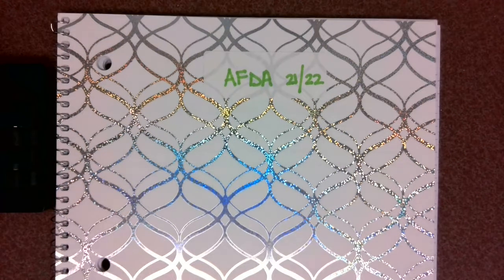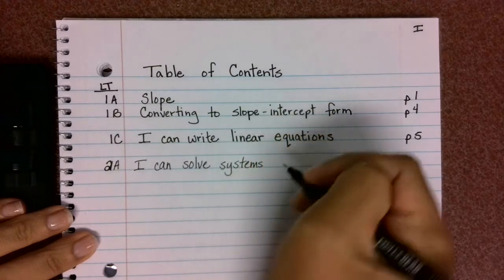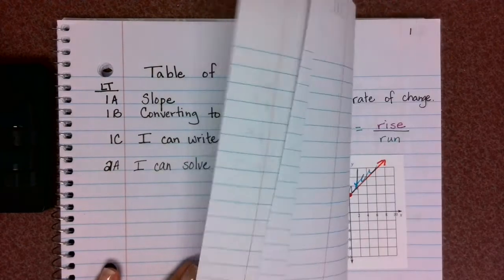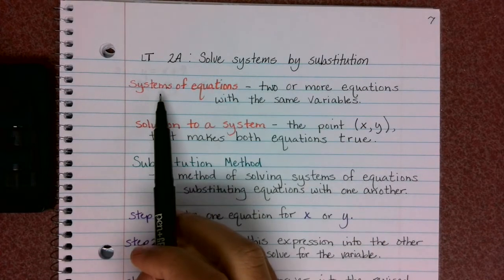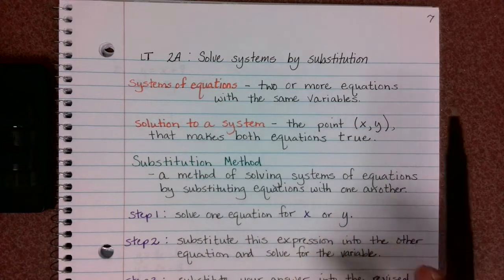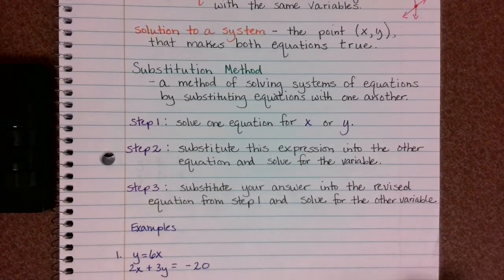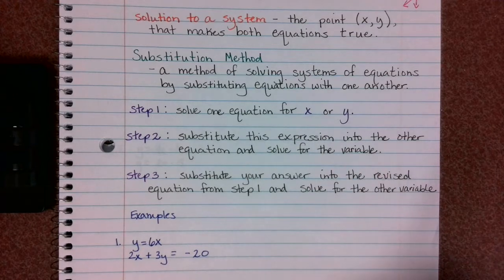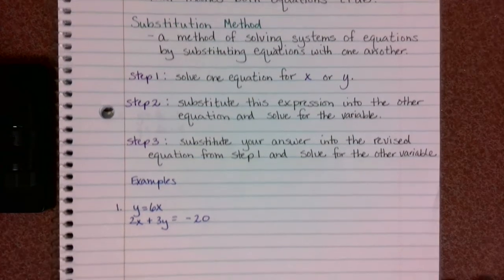AFDA - LT 2A - Solve systems by substitution